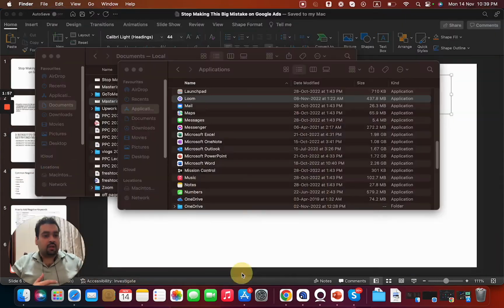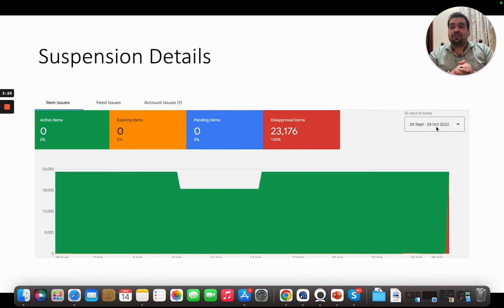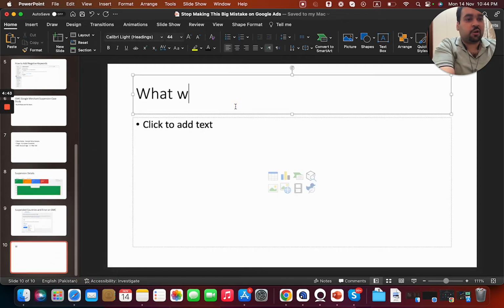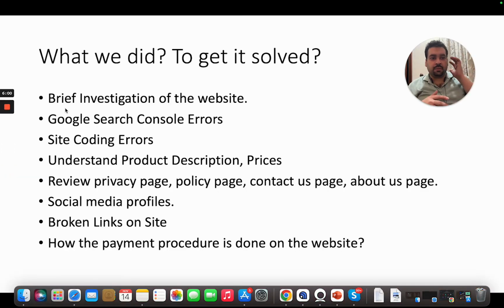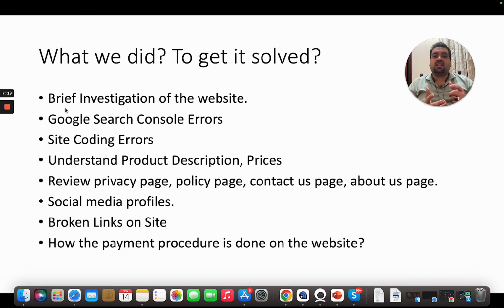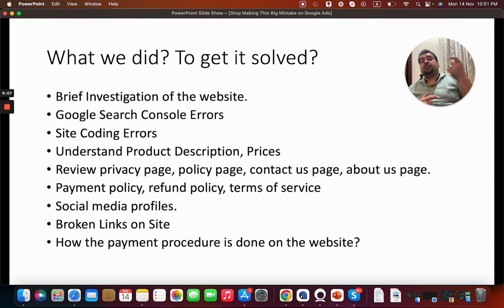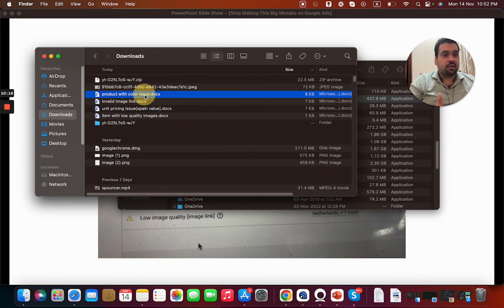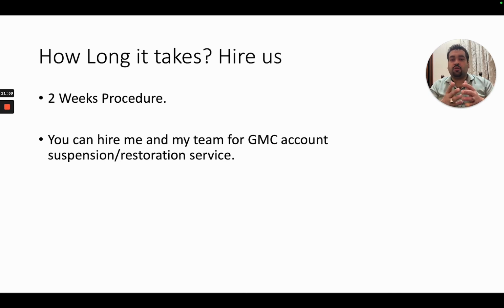🛑 GMC Google Merchant Center Suspension Restoration Case Study [2026 Update] 🔄📈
👇 IN THIS VIDEO:

Highlights:
00:27 Restoring a suspended Google Merchant Center account requires a coordinated effort from a team and addressing common issues like misrepresentation. This case study illustrates the approach taken to recover the account successfully.
          -Working with a Google partner agency can provide valuable support. They can help clients navigate the complexities of Google Merchant Center account issues effectively.
          -Having a dedicated team for handling account issues enhances the recovery process. Collaboration between agencies and clients is essential for successful resolution.
02:58 The client faced a suspension issue with their Google Merchant Center account, which had over 23,000 products. This video explains the steps taken to restore the account and resolve errors.
          -The client experienced a sudden disapproval of all products which raised concerns about potential mistakes in their product listings.
          -One of the common errors encountered was misrepresentation, which occurs when products do not align with customer expectations or guidelines.
04:48 A thorough investigation of the website is crucial to identify potential errors leading to account suspension. This includes checking content, coding errors, and understanding product descriptions.
          -Investigating the website involves reviewing all pages and content for errors that may not be immediately apparent. This helps in identifying any underlying issues.
          -Google Search Console can assist in identifying content-related errors, making it a valuable tool in resolving issues related to website visibility.
          -Understanding product descriptions is vital as misinterpretations can lead to incorrect associations, such as linking unrelated products to inappropriate categories.
07:12 Proper management of product representation is crucial for maintaining a good GMC account. Issues like inaccurate pricing, incorrect contact details, and poor social media presence can lead to misrepresentation.
          -Inaccurate product descriptions and claims can significantly impact a company's reputation and lead to GMC issues. Ensuring compliance with guidelines is essential for maintaining credibility.
          -A strong social media presence is vital for businesses, as it influences GMC profiles. Linking social media accounts on the main page can help mitigate misrepresentation issues.
09:33 Identifying and resolving errors in a Google Merchant Center account is crucial for maintaining product approvals. A careful evaluation of issues before reapplying can prevent account suspension.
          -Common errors found include policy violations, invalid values, and low image quality, which can hinder product approval. Addressing these issues is vital for successful account management.
          -Repeated applications without resolving existing errors can lead to a freeze on the account. It's essential to understand the implications of frequent submissions.
11:50 Restoring a Google Merchant Center (GMC) account can take varying amounts of time, but effective solutions can be achieved with the right approach. The team specializes in assisting clients with GMC issues and other advertising services.